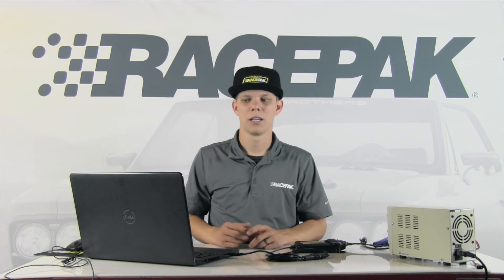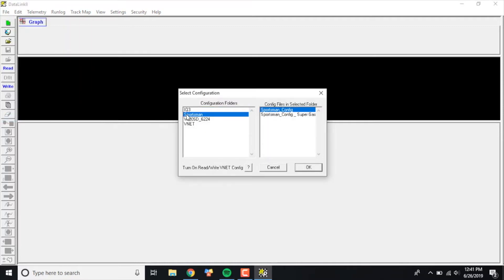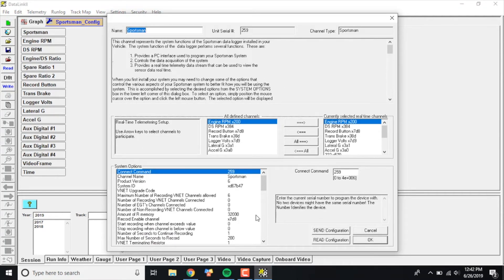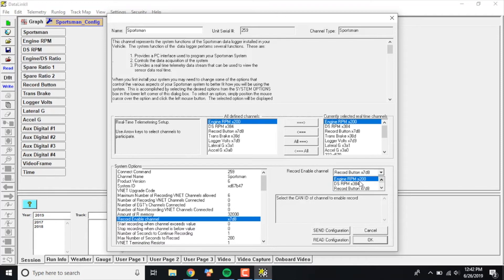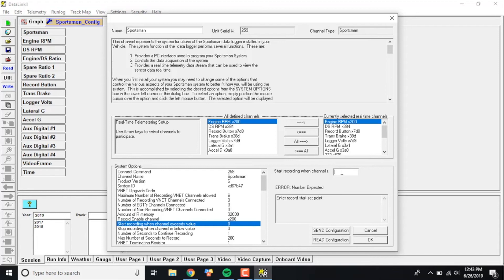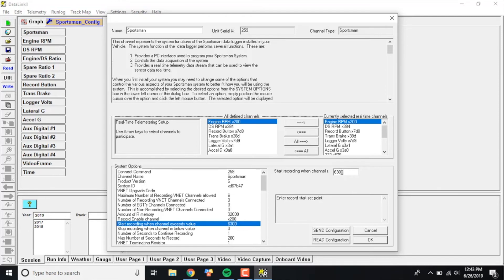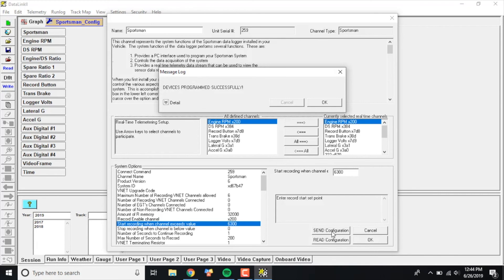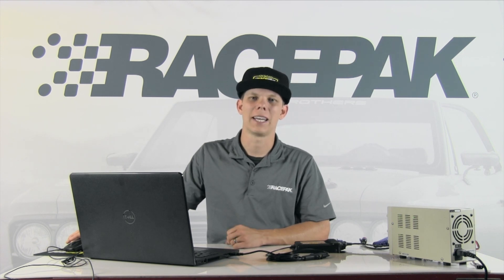Programming Racepak To Record Off Of Engine RPM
Many people, in the heat of the racing moment, unfortunately, forget one integral part of the runs process. That is pressing the record button for your data logger, causing you to miss out on the all-important run data. Follow along as Racepak's Cameron Ferre shows you a quick programming change that will allow you to eliminate the record button and start the recording via engine RPM.